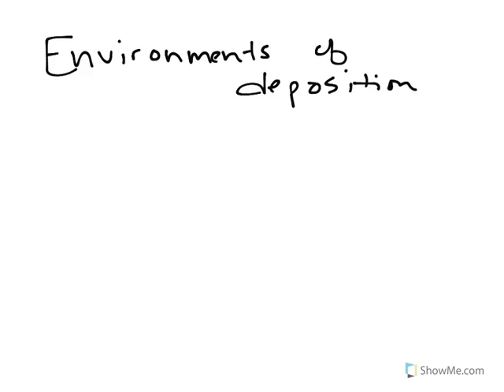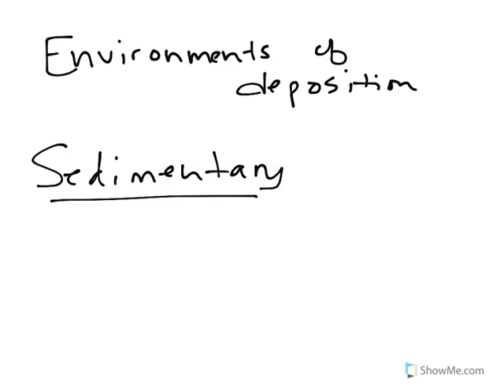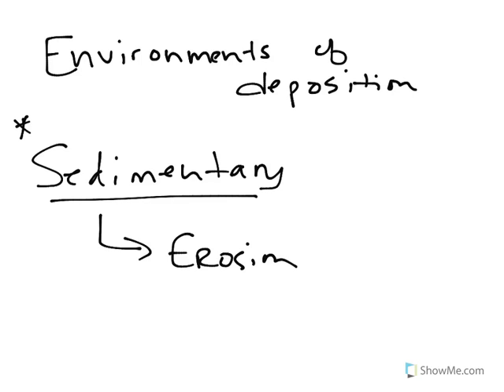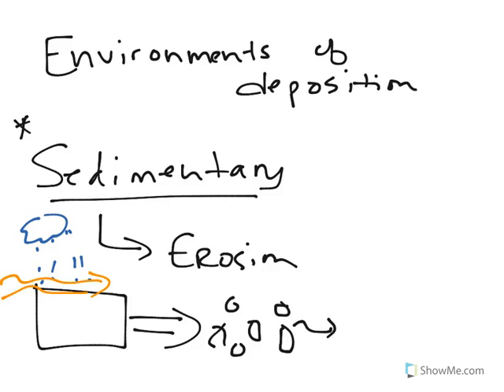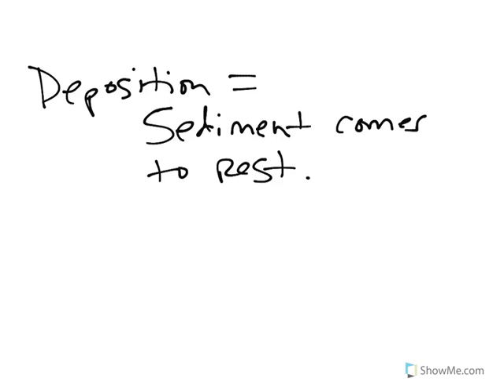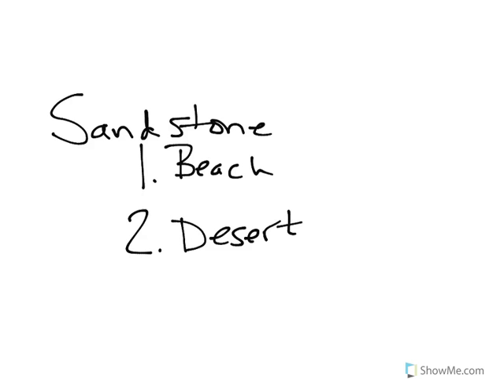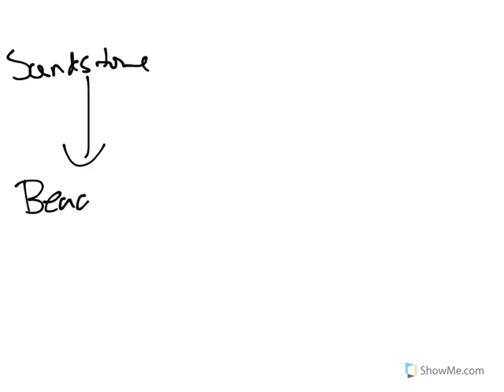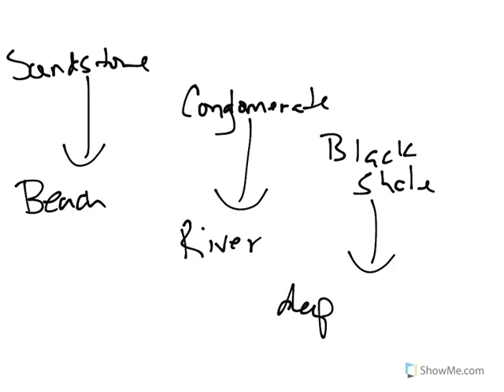Historical Geology: Sedimentary Rocks, Environments of deposition